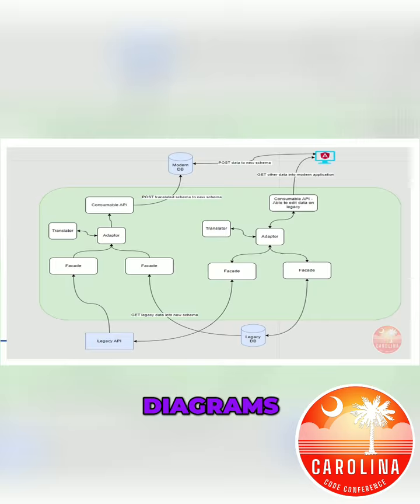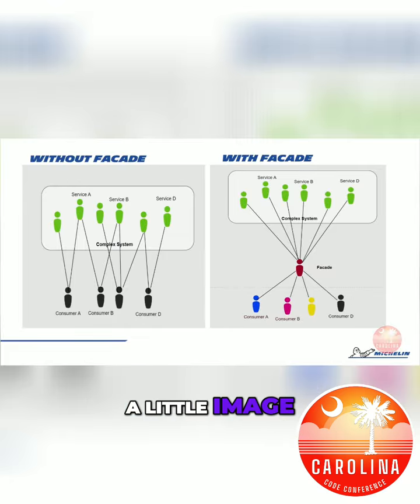Architect's Guide: Building Modern Systems with Facades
An architect breaks down the facade design pattern. The facade acts as a simple interface to a complex system. It handles what service to use, acting like a gateway manager that controls upgrades.